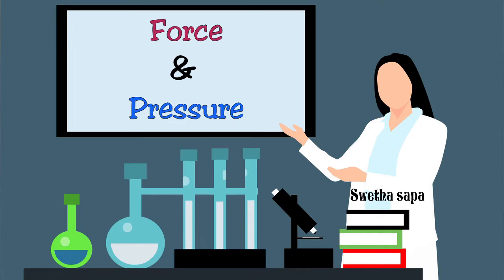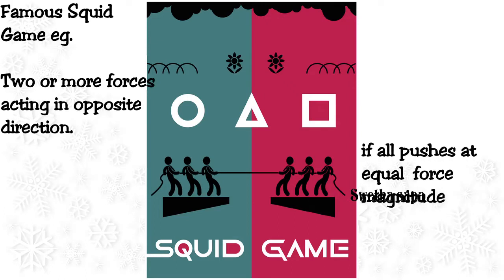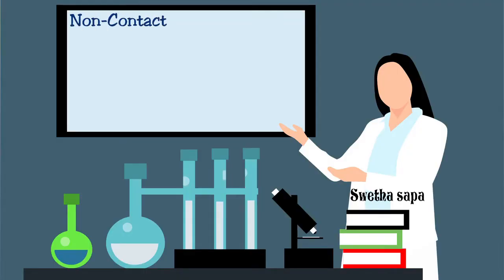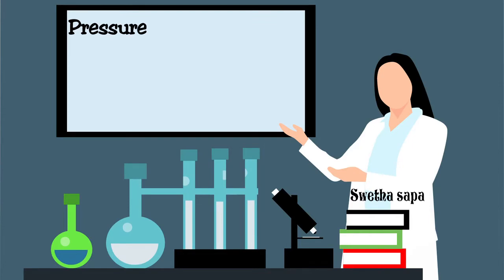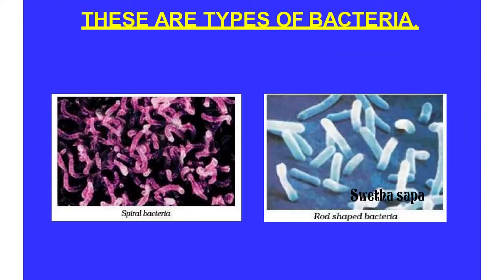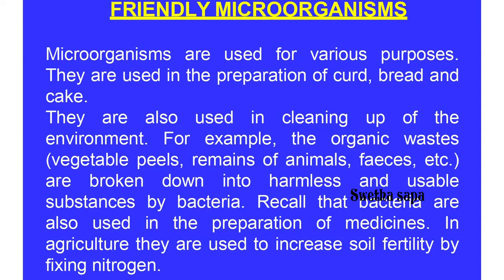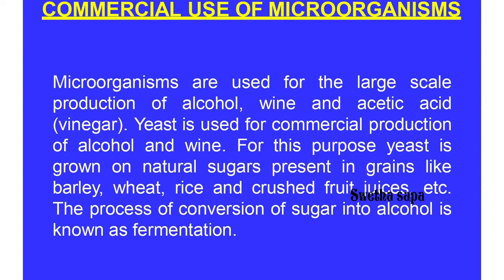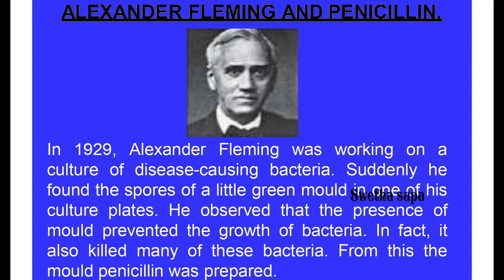force, pressure & microorganisms- Eight class science text book topics simple explanation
simple explanation with examples for topics
force
pressure
Micro-organisms